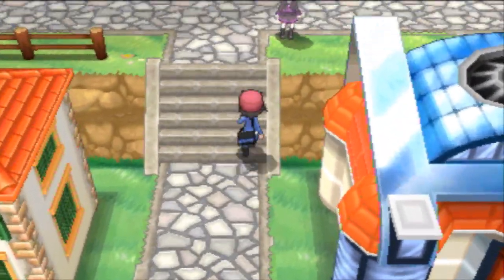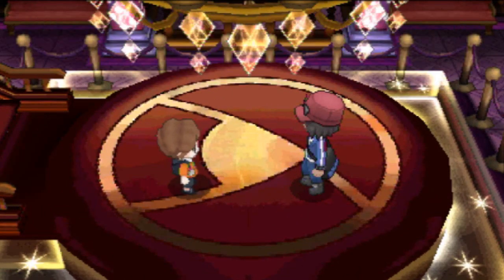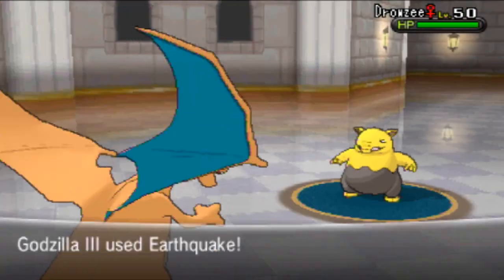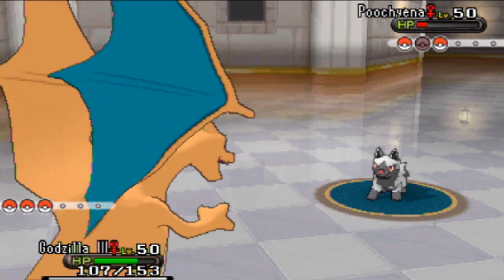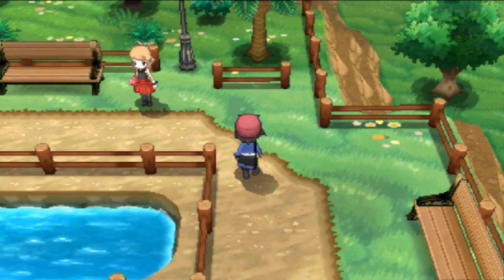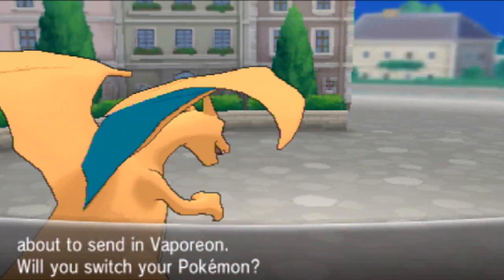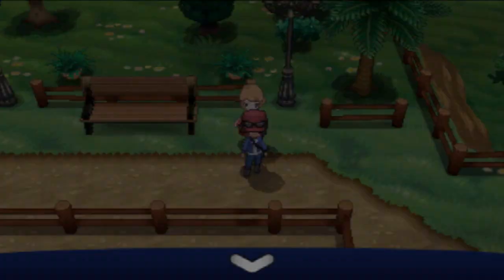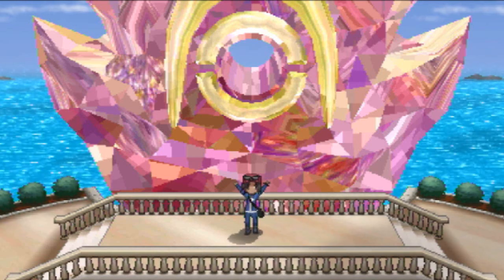Pokemon X Walkthrough Part 56: Unfinished Business!